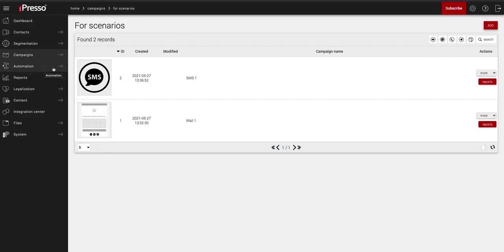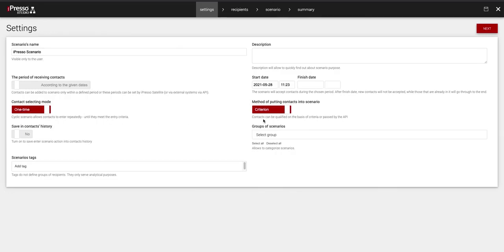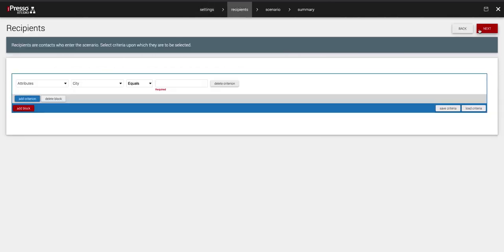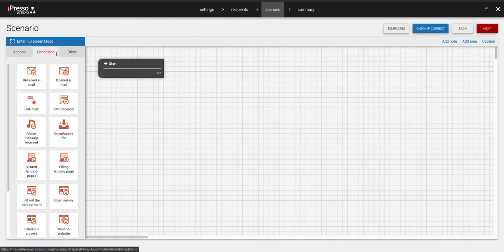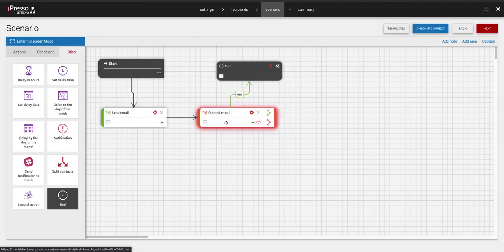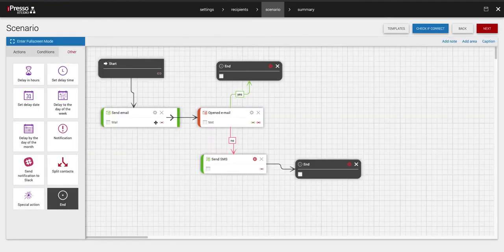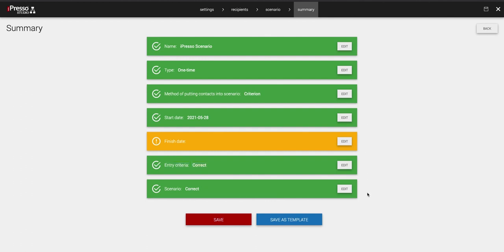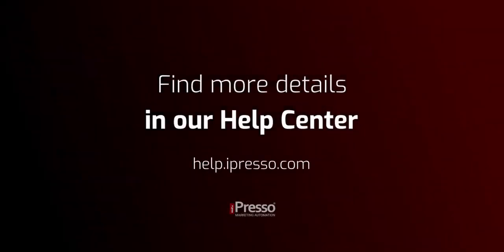Step 3 - Creating the first MA scenario | First steps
How to create your first scenario in iPresso Marketing Automation System? Check out how easily, step by step you can create simple and then more advance scenarios, which will work in the background without need for you to constantly checking them.